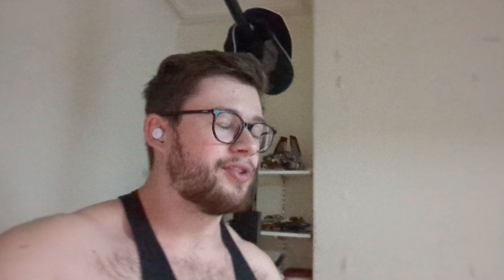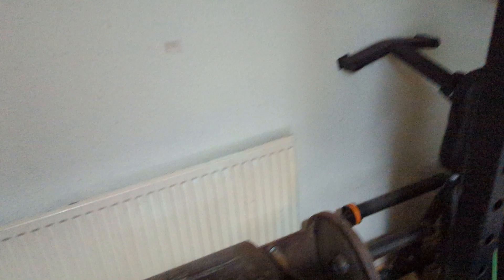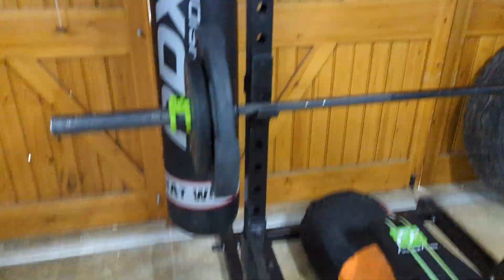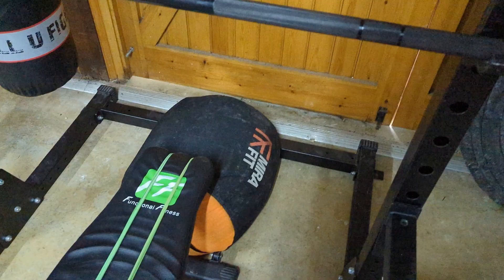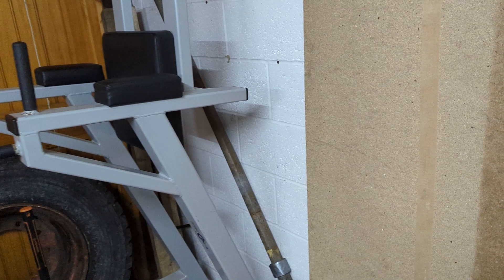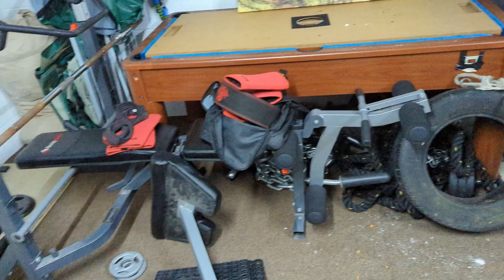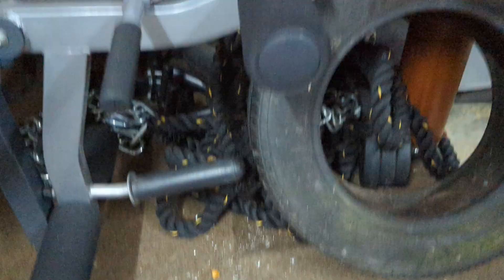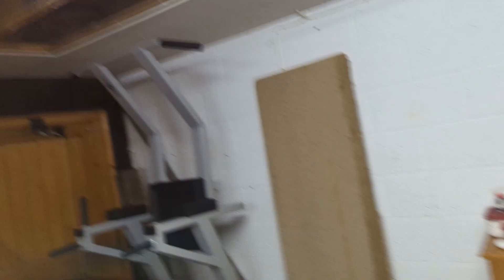Goodbye Bedroom Gym! | FULL UPDATED HOME GYM TOUR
In this video we say goodbye to the bedroom gym and also I update you guys on my full garage gym setup.